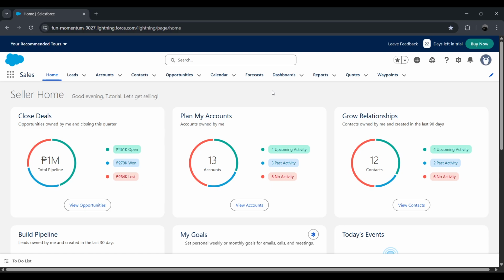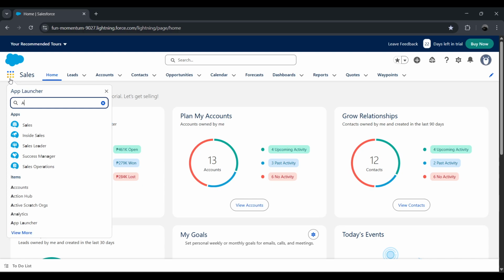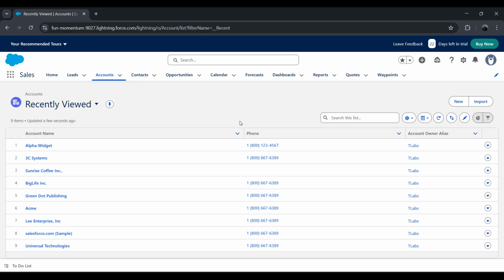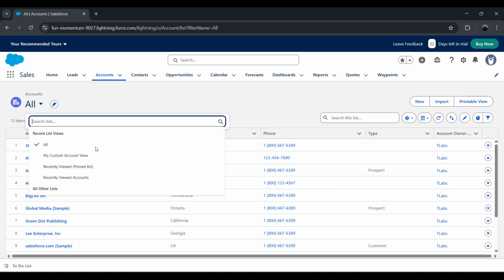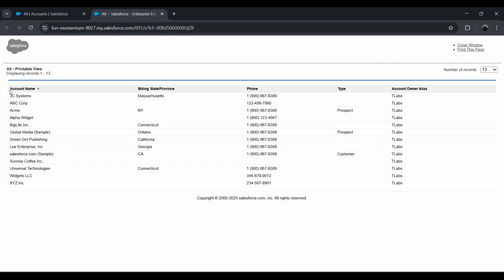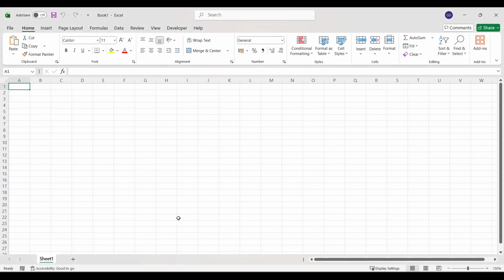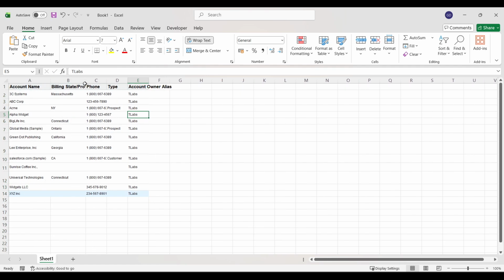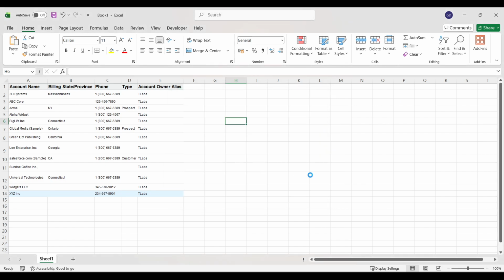How To Export Salesforce Object Into Excel (Tutorial 2026)